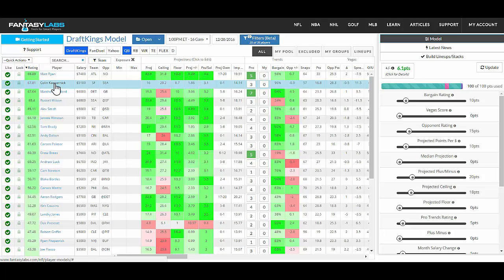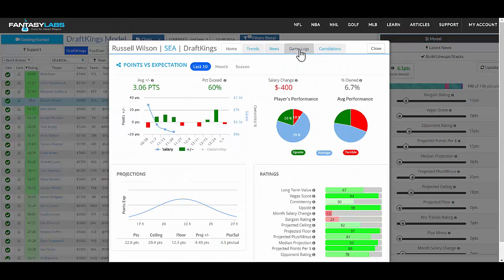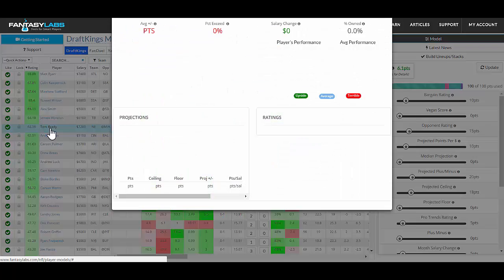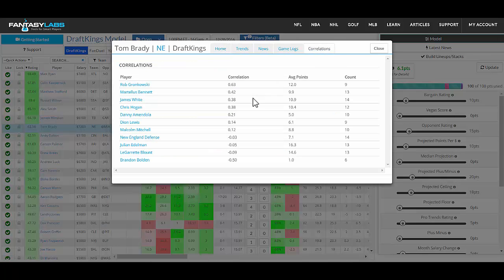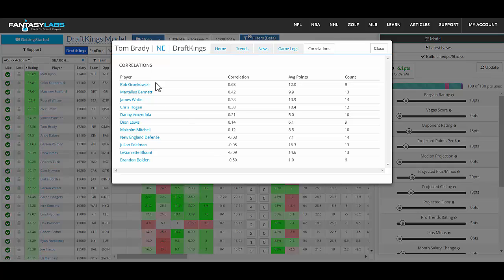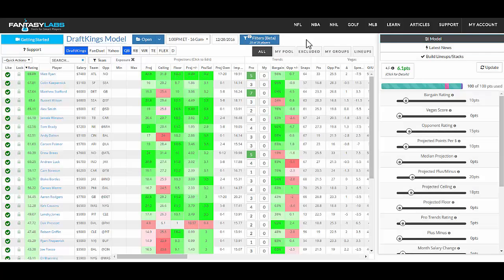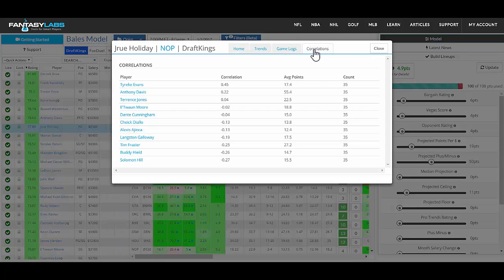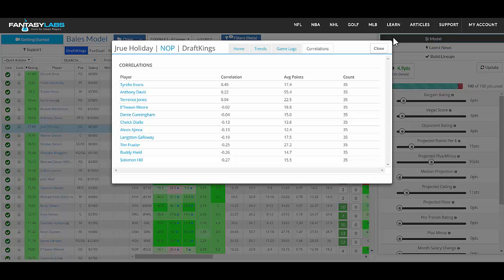FantasyLabs DFS Correlations Tutorial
Jonathan Bales shows how to utilize the DFS correlations tab within player cards on FantasyLabs.